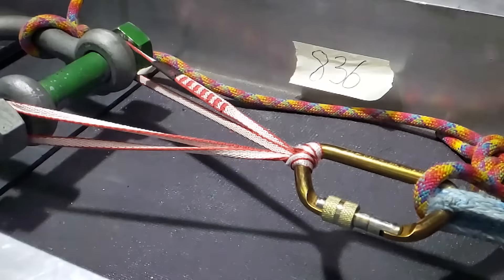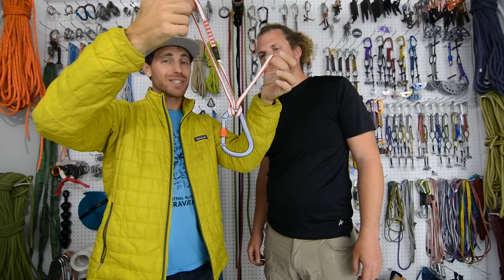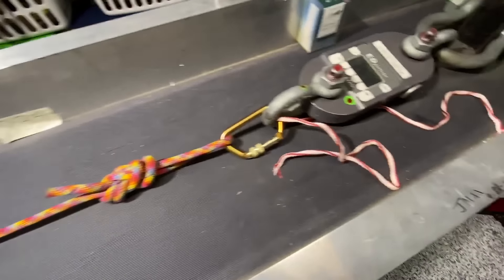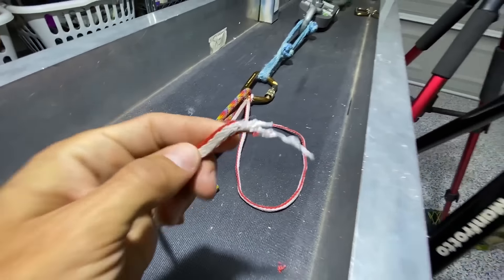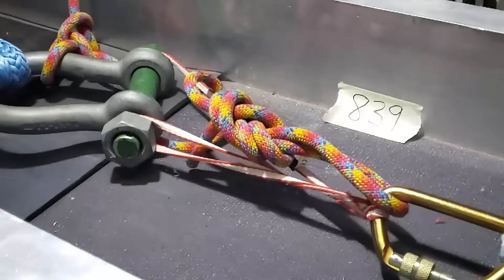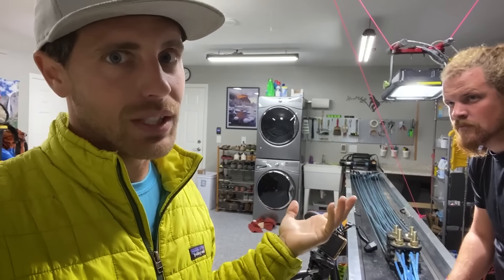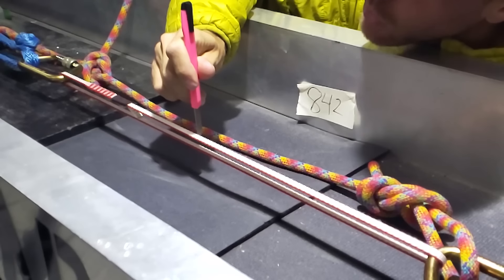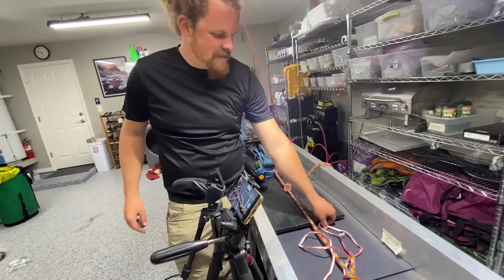Are climbing master points made with a girth hitch or clove hitch REDUNDANT???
Benjamin Schuldt donated some 60cm mammut contact slings made out of dyneema, which is very slippery so when one side breaks of a leg of a climbing anchor when a girth hitch or clove hitch is used it isn't very redundant.  came up with a combo that might be more redundant.  What do you think?